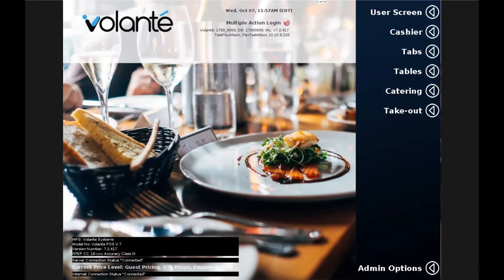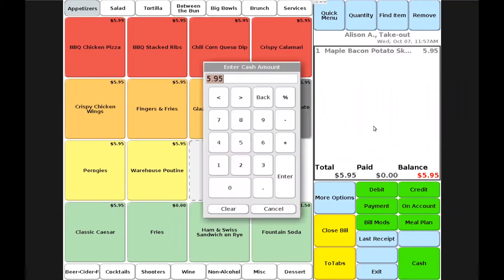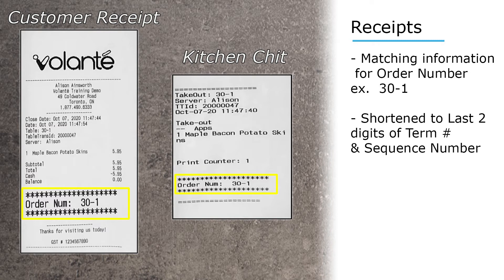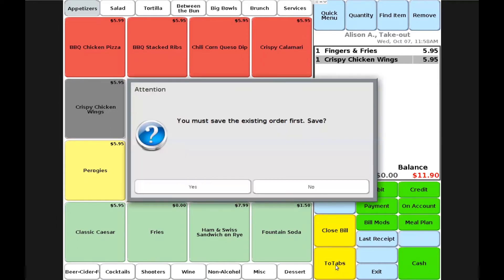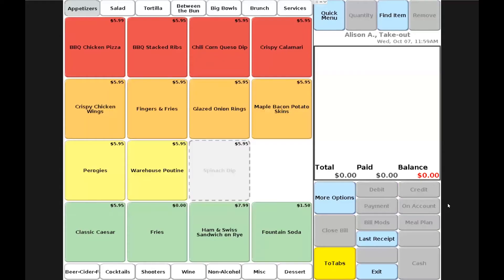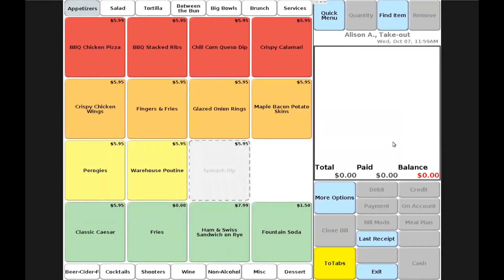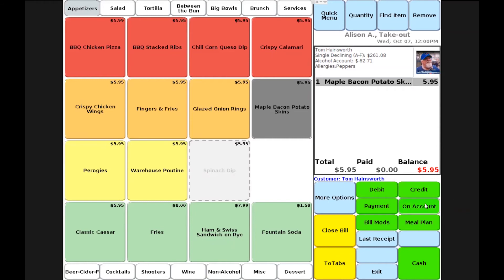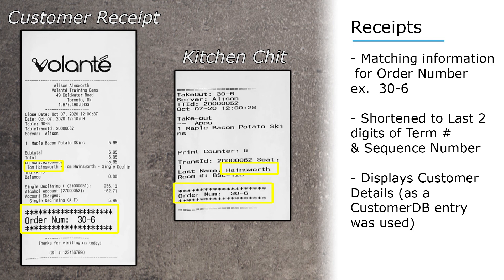Volanté POS: Creating transactions in Take-Out Mode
In this video, we will review Take-Out mode transactions at the Volanté POS, including in-person, over the phone, and customer database type orders.

Chapters:
00:00 - Intro
00:16 - In-Person Transaction
01:31 - Phone-in Transaction
03:05 - Customer Account Transaction